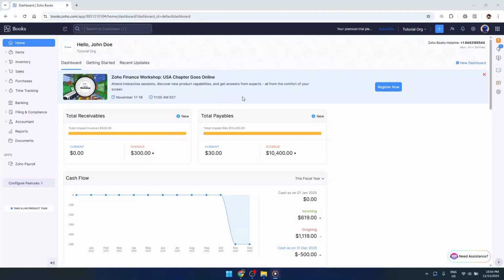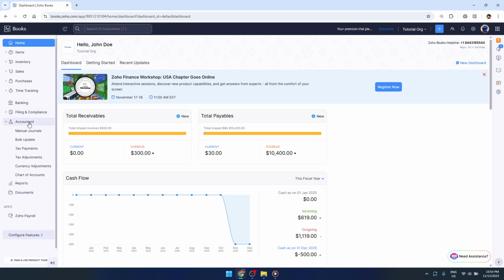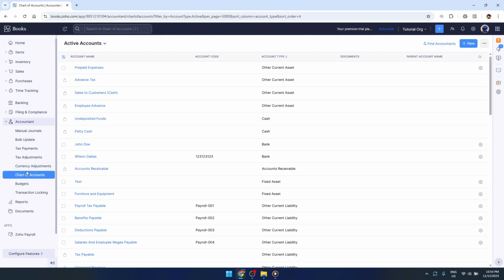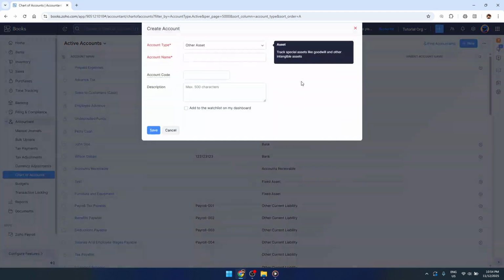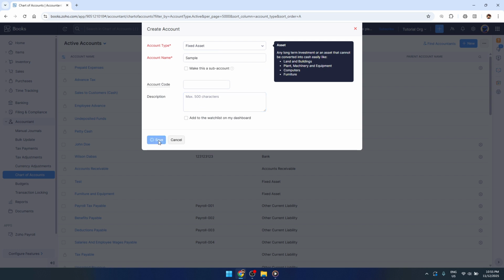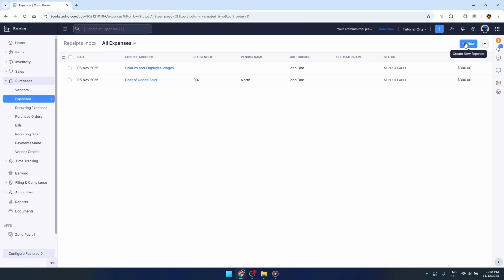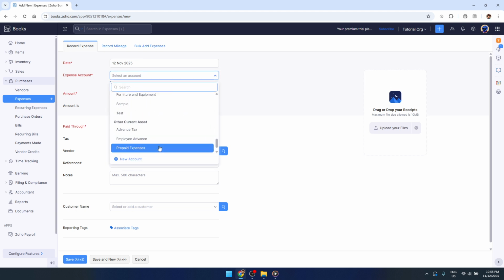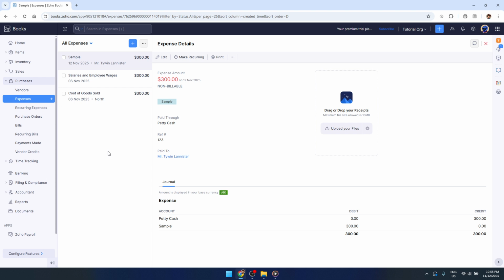How To Add Investments In Zoho Books [2025 Guide]